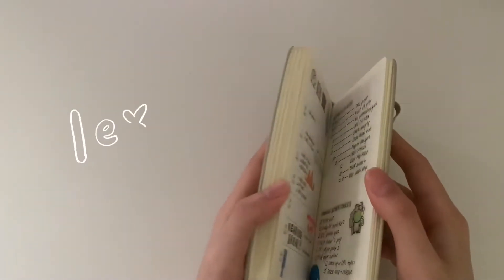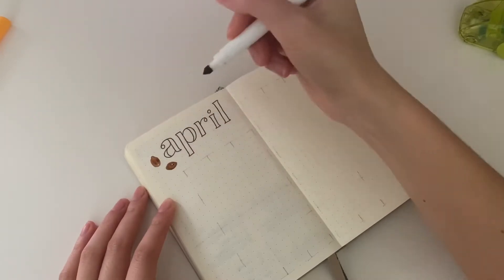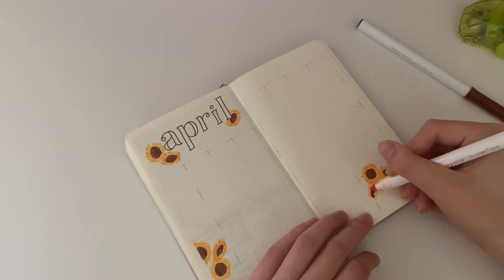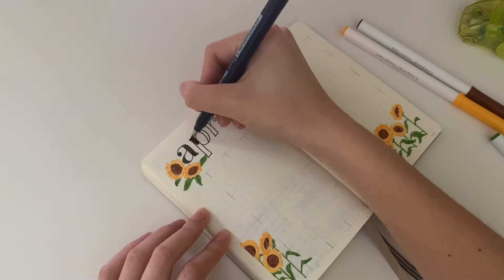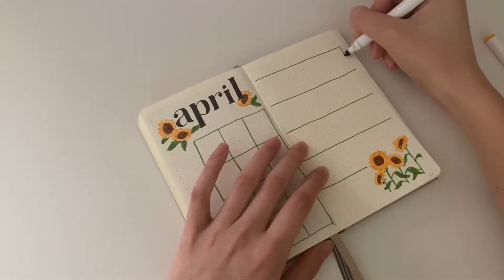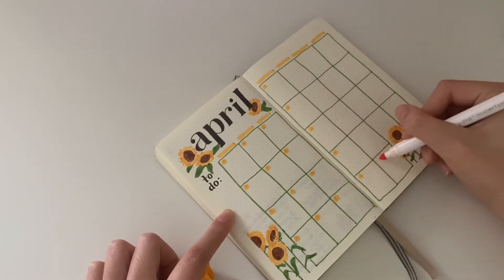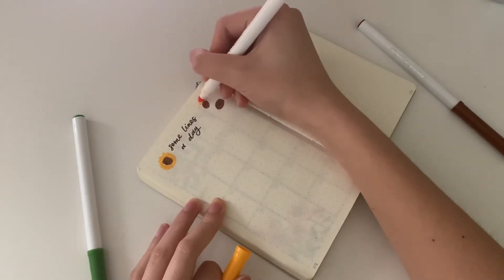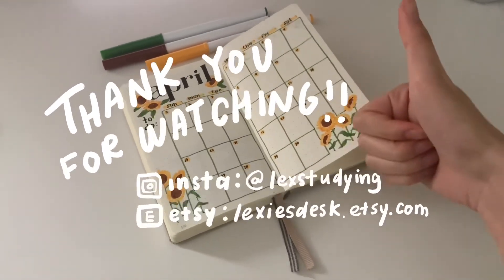plan with me - april 2020 bullet journal monthly setup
hello!! hope you are all doing well while staying home! here’s my april plan with me- i did a sunflower theme to keep things cheery and bright!! hope you guys enjoy :^) i’ve got more videos coming!!